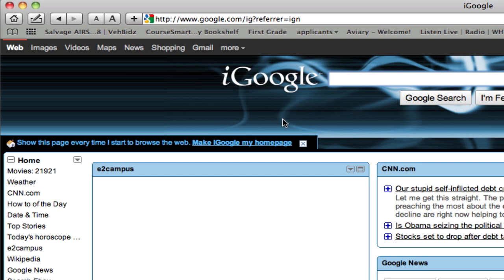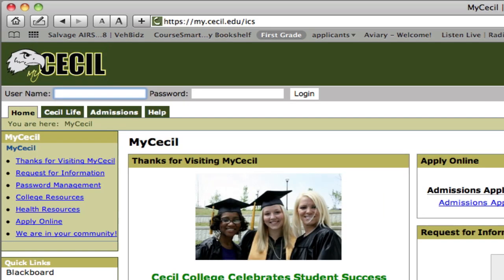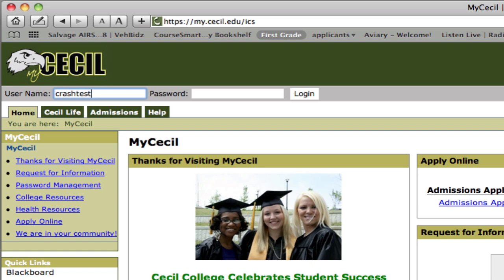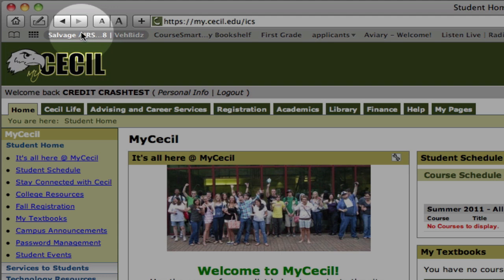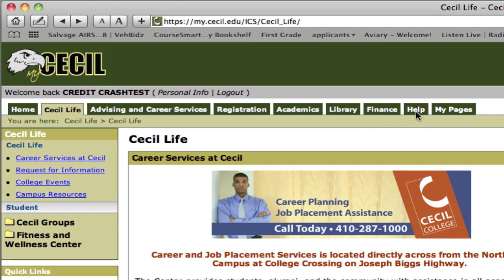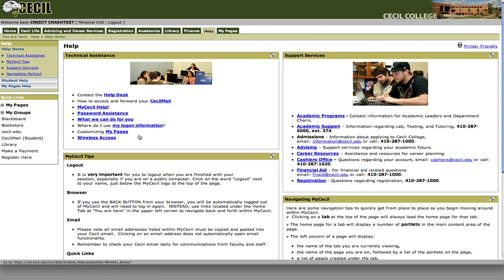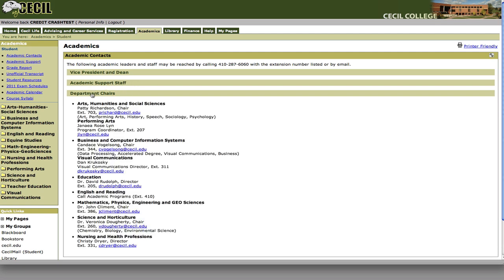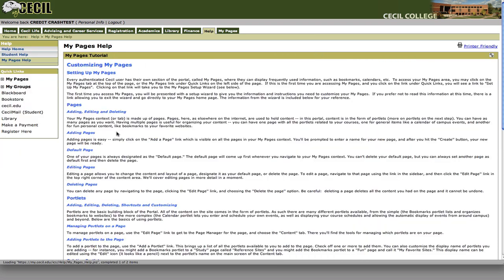MyCecil tutorial getting started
A tutorial guide to getting started with my.cecil.edu